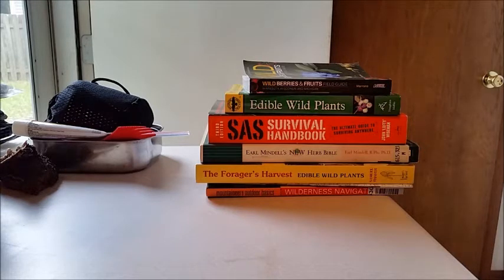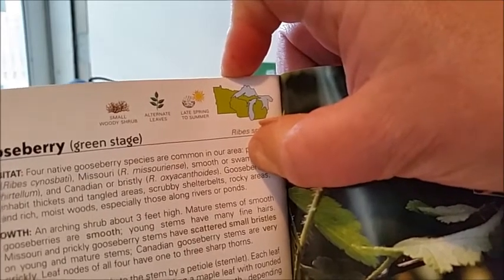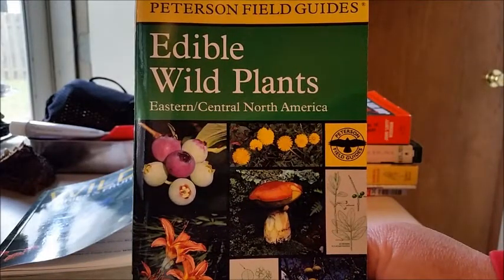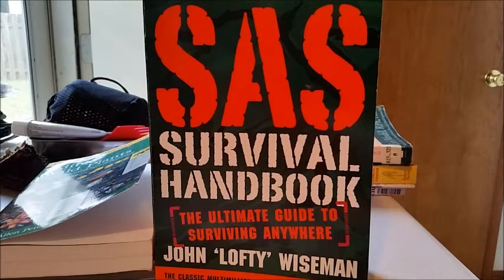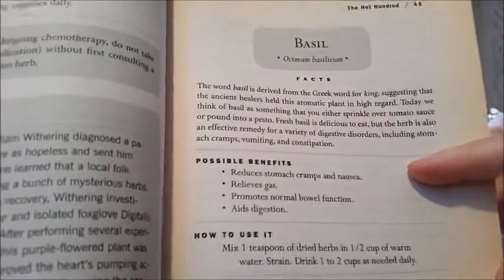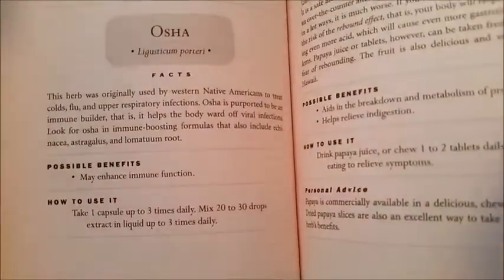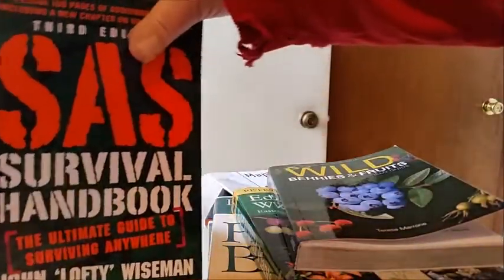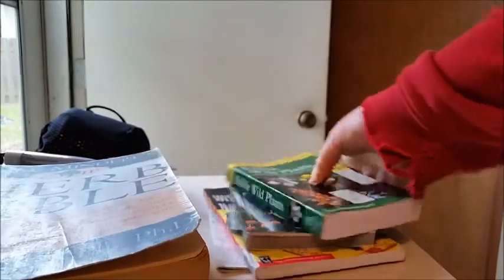WHAT ARE YOUR TOP 5 SURVIVAL & WILD EDIBLE BOOKS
IF YOU HAD TO BUG OUT WHAT ARE YOUR TOP 5 BOOKS YOU WOULD TAKE.  MAKE A VIDEO TO SHOW ME